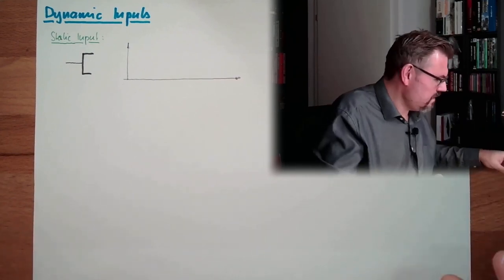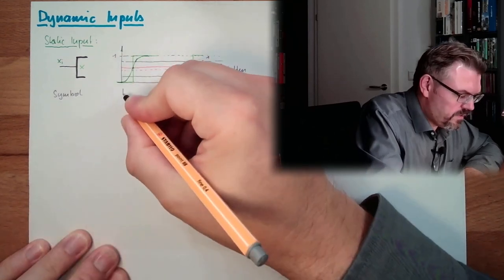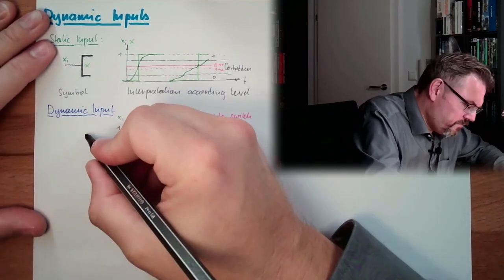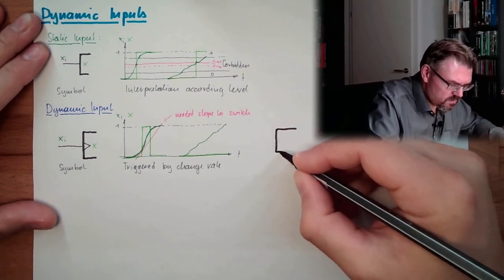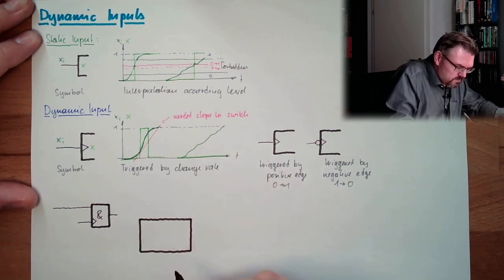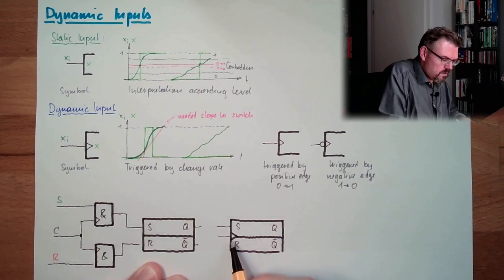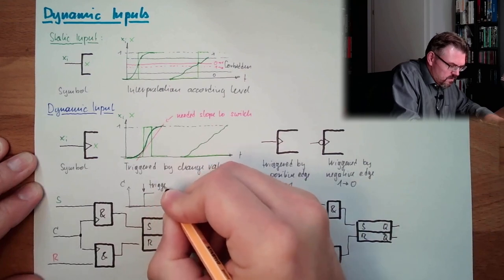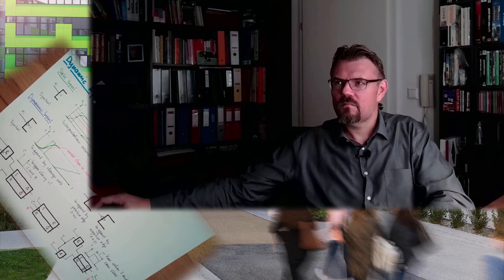DT 20: Dynamic Inputs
An varaint of an input: A slope triggered input or also called "dynamic". How it is worling in principle is explained in this video.